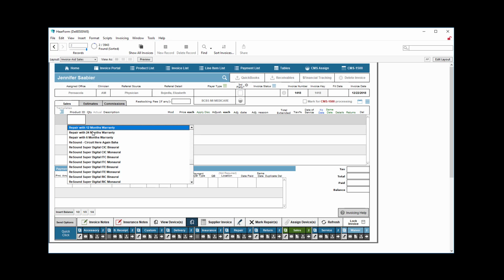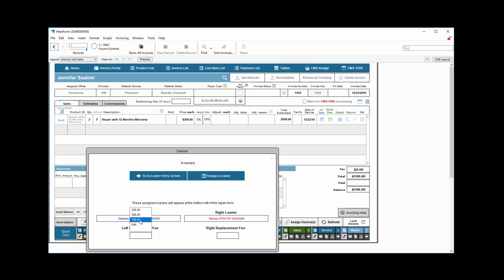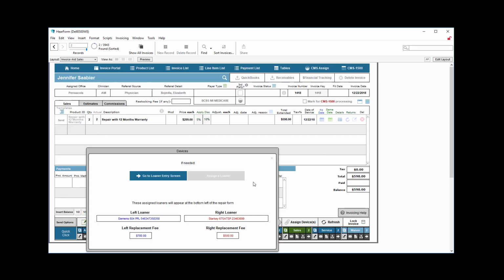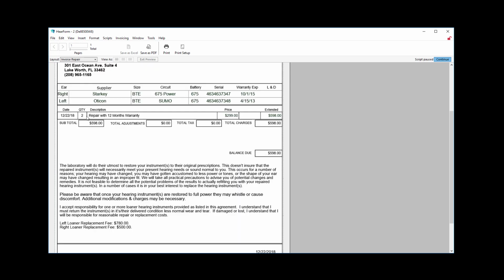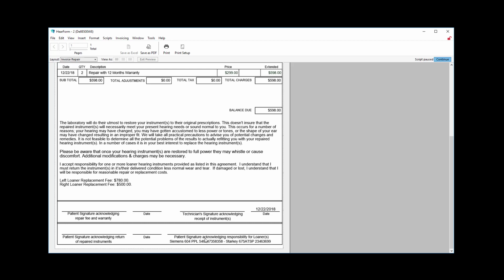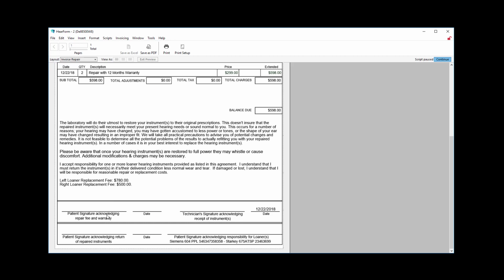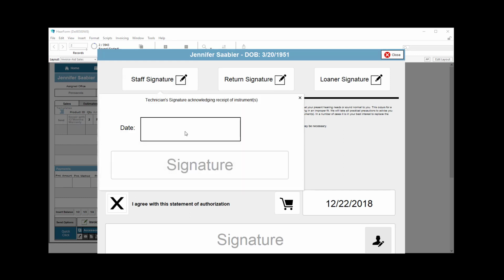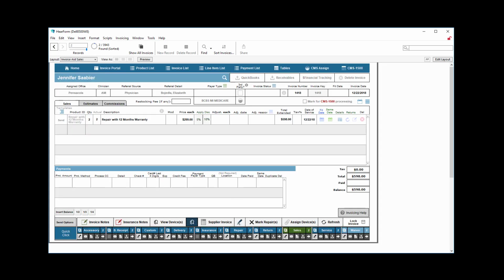Creating a new Repair Agreement